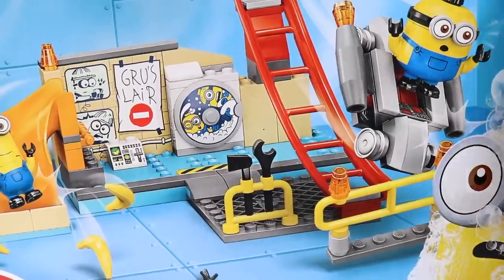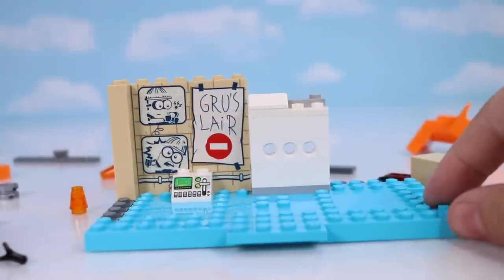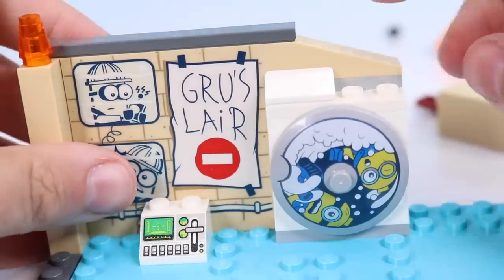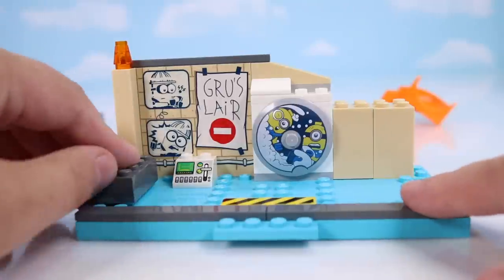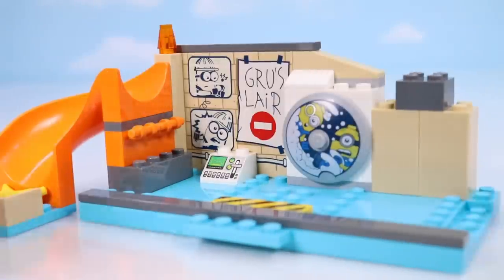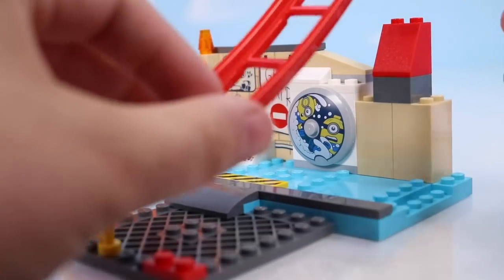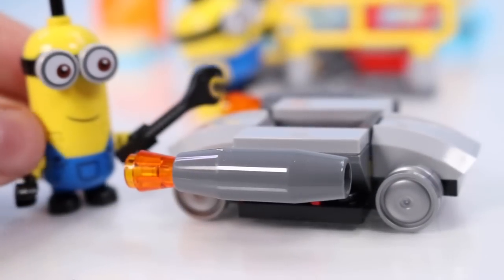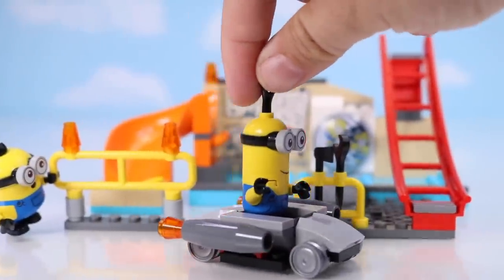Minion's and the rise of gru Lab LEGO Build